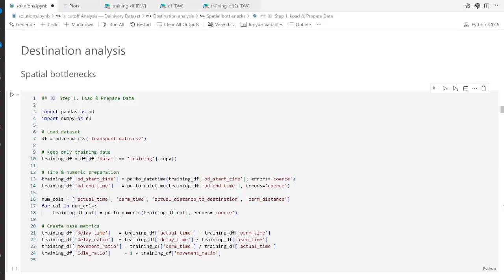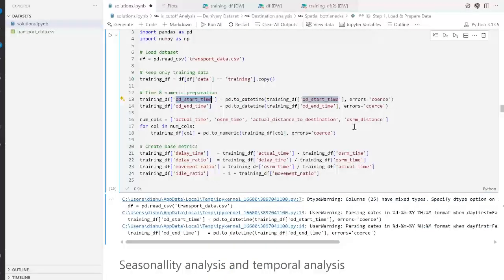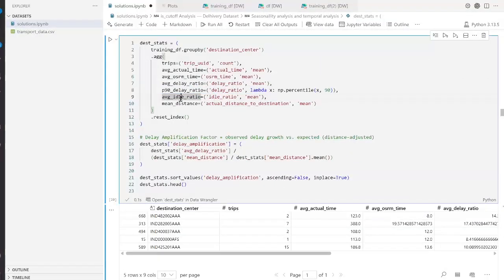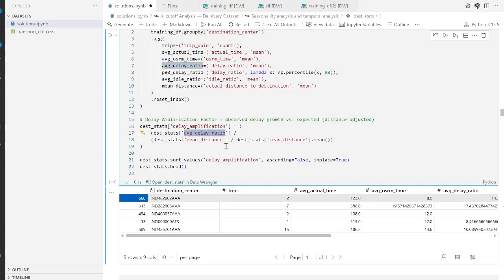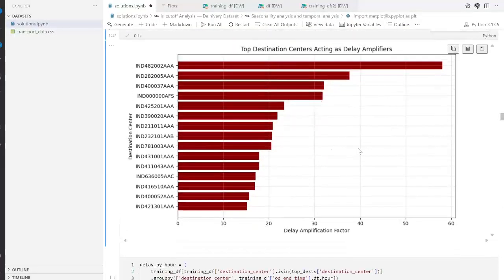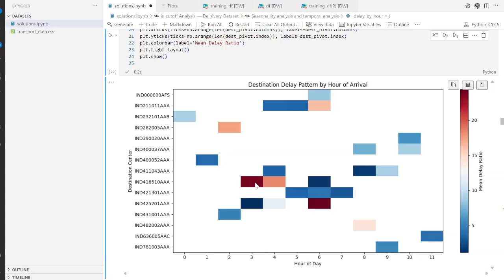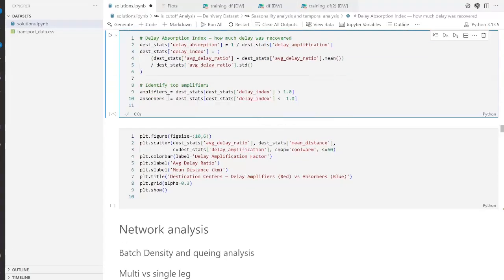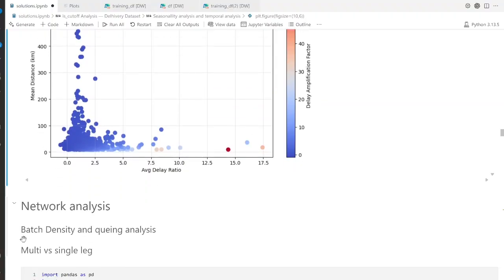The How of Analysis | Transportation Problem Part 4 | Decoding Source & Destination Patterns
In this episode of How of Analysis, we dive deep into Source and Destination Centre Analysis — understanding the flow of goods, performance of routes, and identifying the key nodes in a pan-India transportation network.

Using real-world logistics data, we uncover:
• Which source centers dispatch the most trips
• Which destinations face the longest delivery times
• How to compare route-level efficiency (distance vs time)
• Where bottlenecks occur — and how to fix them

🧩 Key Techniques Covered:
• Groupby analysis on source_center and destination_center
• Computing average distance, trip volume, and delay time
• Visualizing top 10 performing hubs
• Interpreting performance trends for network optimization

🧠 Key Takeaway:
You’ll learn how to turn operational data into business insights about capacity, efficiency, and optimization — the exact thinking process analysts use in logistics and supply chain analytics.

⚡ Next Episode: Route Efficiency & Temporal Trends — How time and geography shape delivery performance